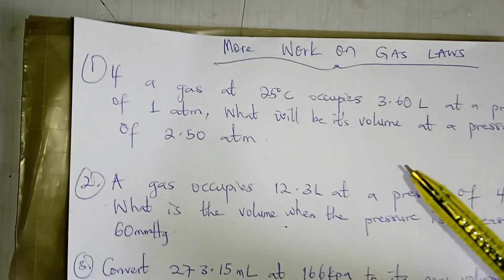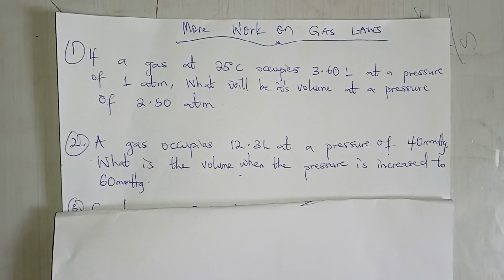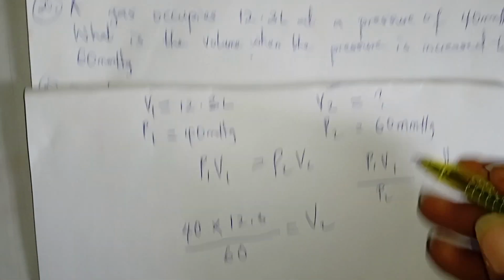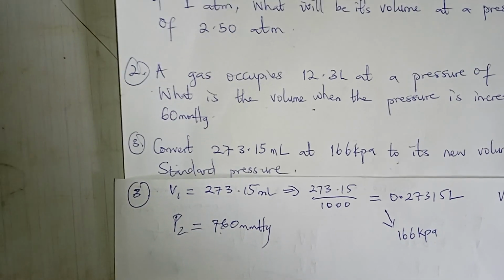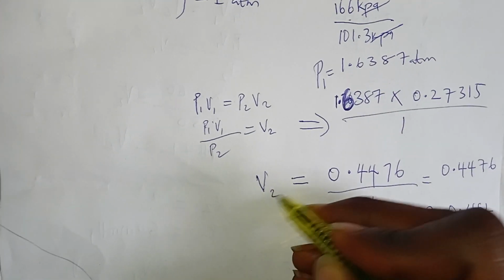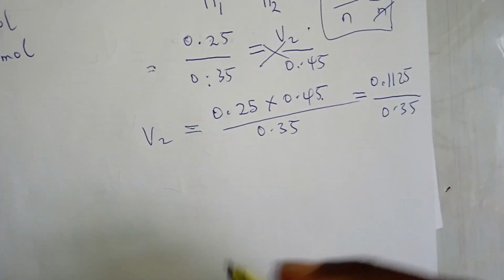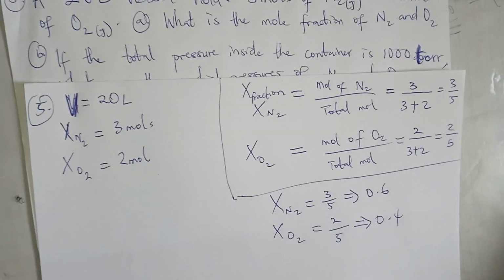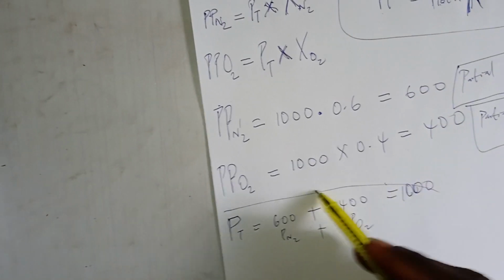GAS LAW PROBLEMS AND ASSIGNMENT SOLUTIONS (PART 3)